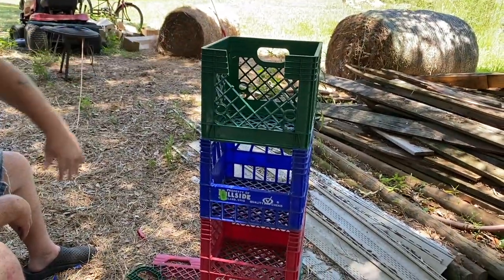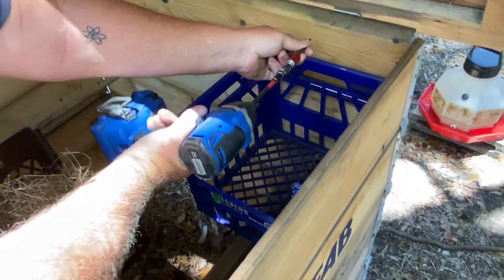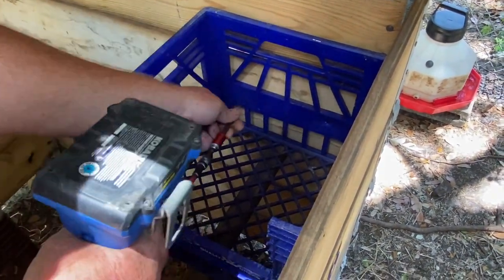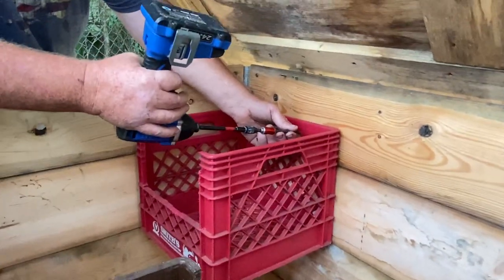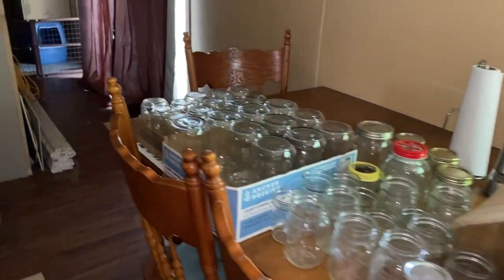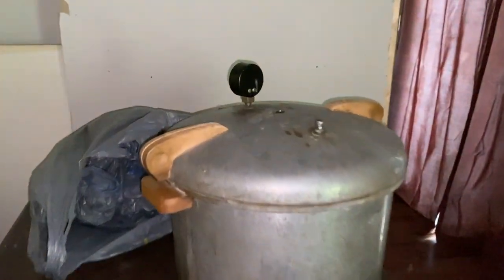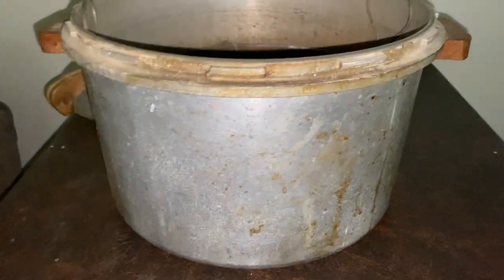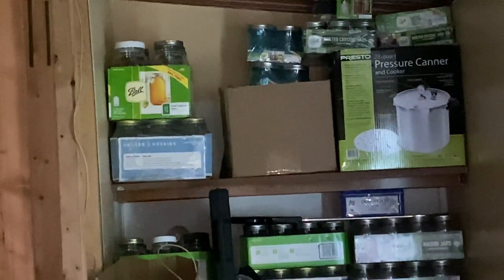Free Nest Boxes and Cans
Donto finds things on the side of the road all the time.  This time it was the plastic boxes, which make great nesting boxes for our chickens.  Amy has a friend that no longer needs her canning supplies and gives it to her.  Both are awesome scores.

Animal Stuff:
Chicken Plucker

Plucker Kit:
Drill Plucker
Turkey Shrink Bags

Garden Tools:
Knife Set
Skinning Knife
Propane Torch Weed

Kombucha Supplies:
Brewing Kit